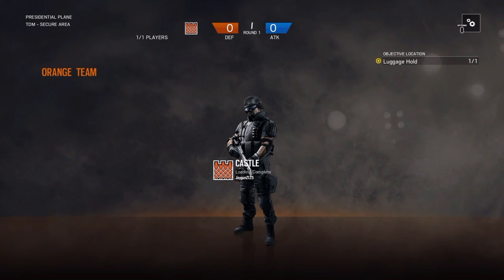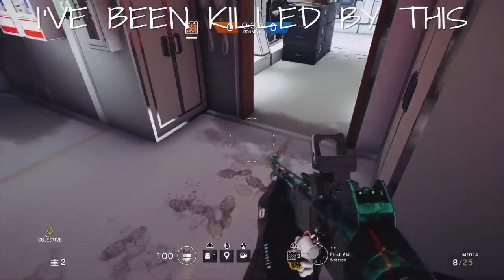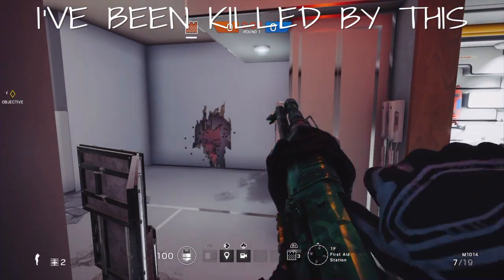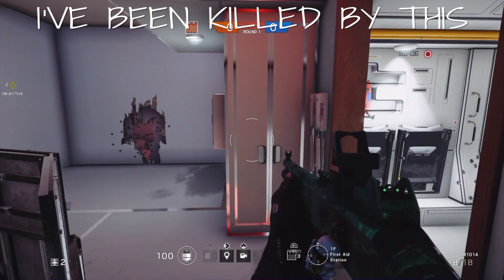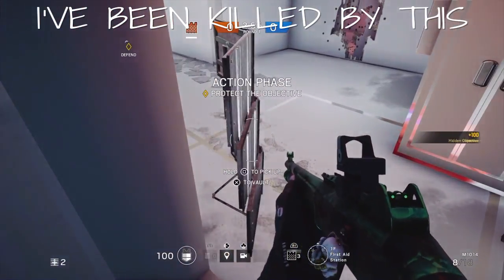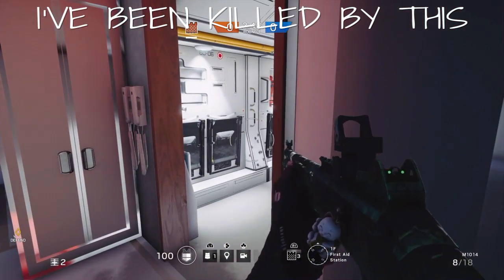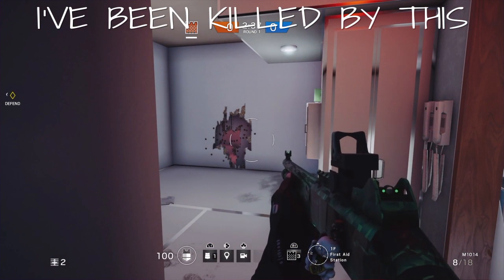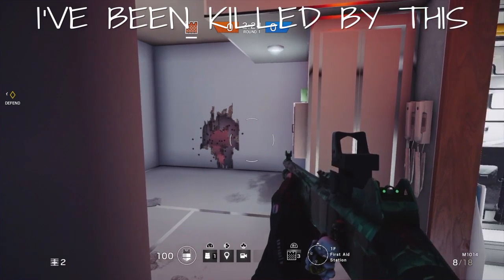UBISOFT NEEDS TO FIX THIS!!!!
Thank you guys for watching hope you guys enjoyed like i said this is not a video that entertains glitches they need to be fixed hopefully @UBISOFT can fix this one